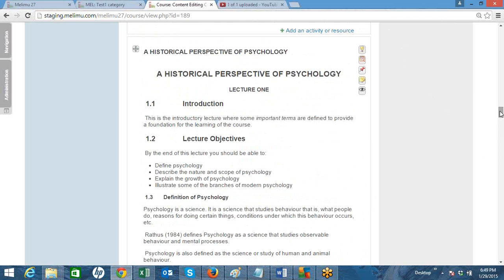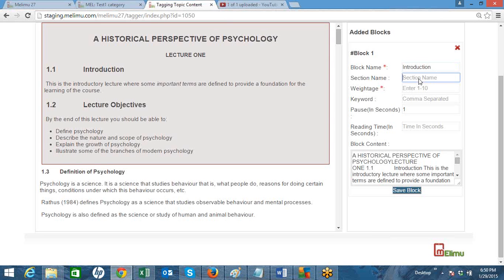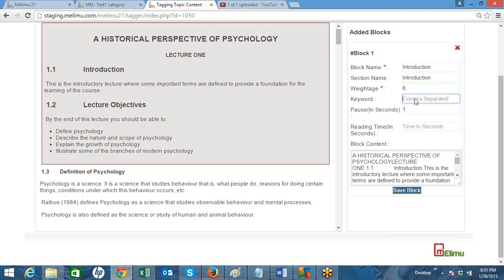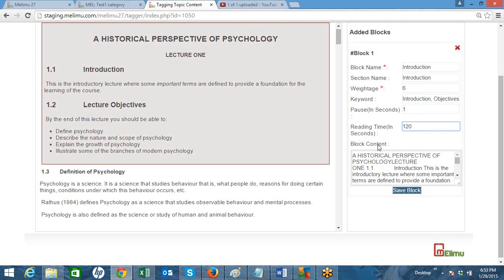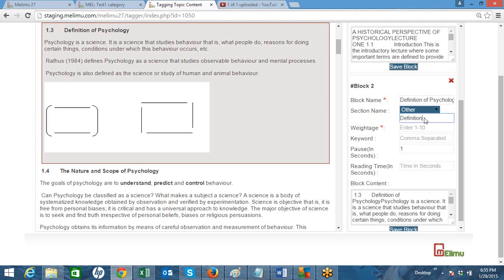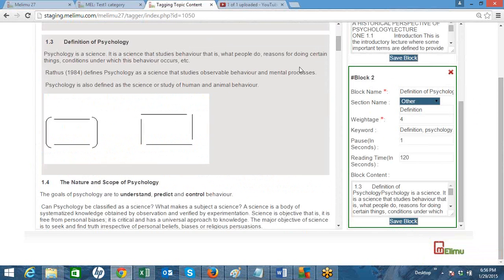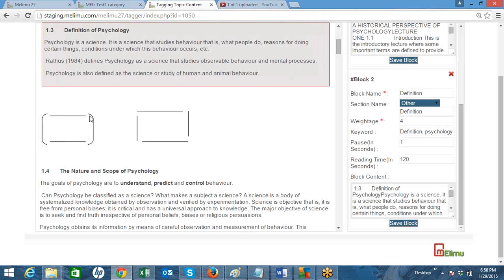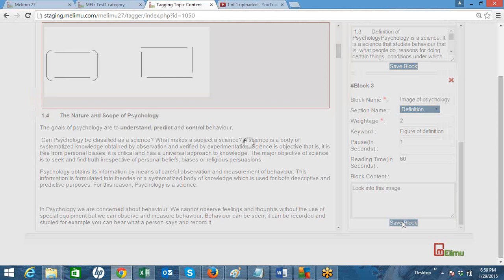How to do tagging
How to do Tagging of the content.